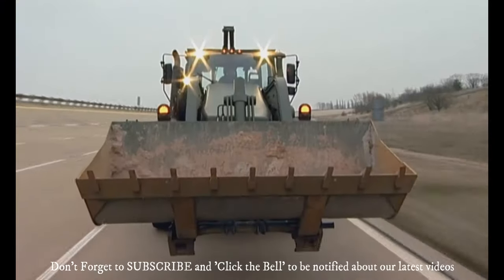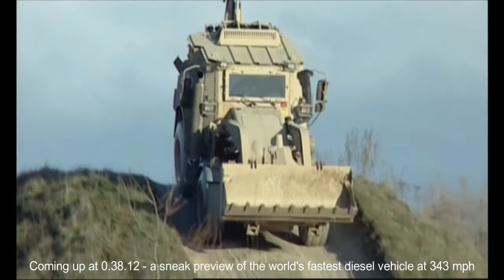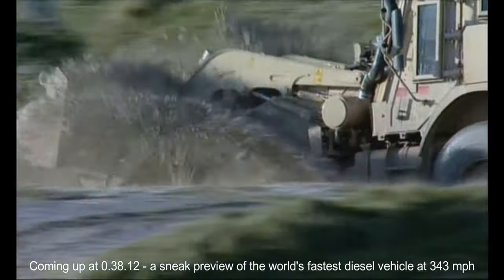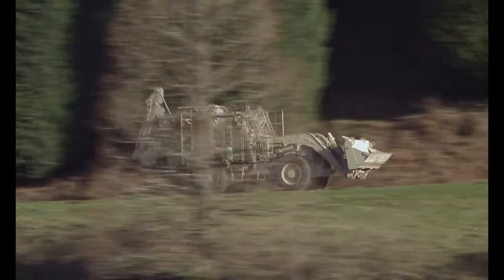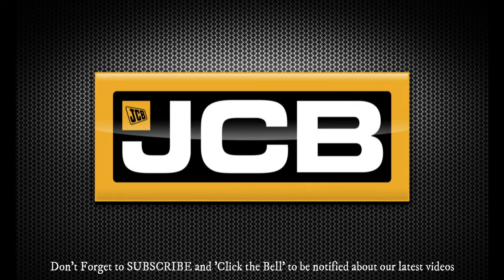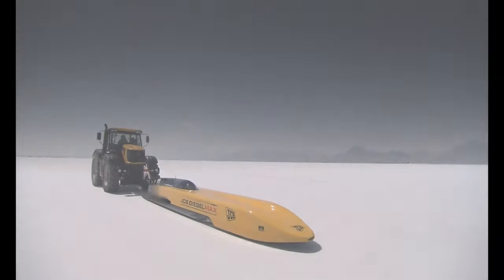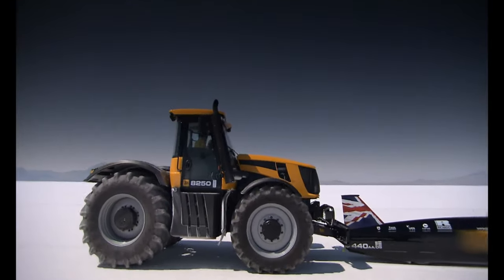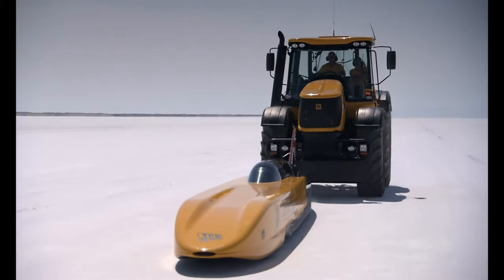JCB HMEE - The Military Version of the Superfast Fastrac Tractor - Subscribe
The JCB HMEE (High Mobility Engineer Excavator) is JCB's High Speed Military Backhoe Loader. It has a road speed of up to 96 kph and can dig to a depth of 3.94m. There's optional anti-blast packages available, and whilst these slow the machine down, it's only by a relatively small amount.